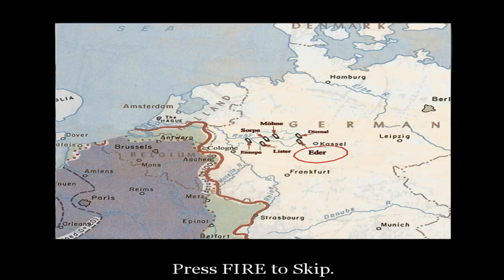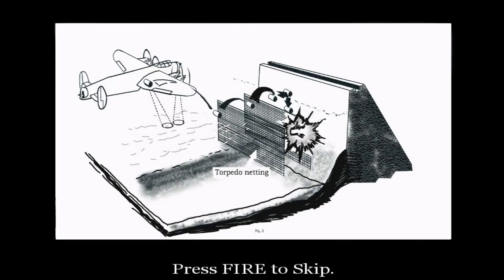Call of Duty Walkthrough - Mission 11 Dam